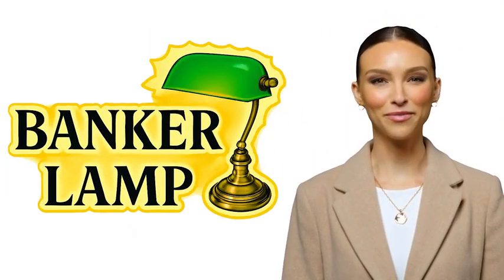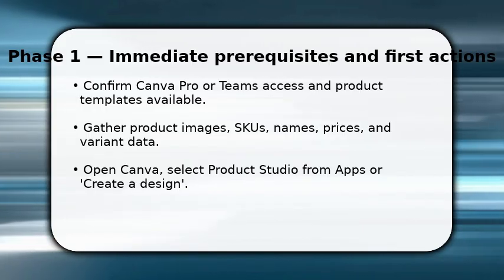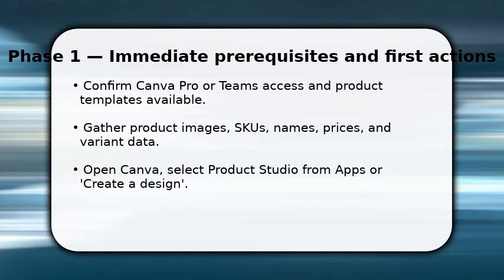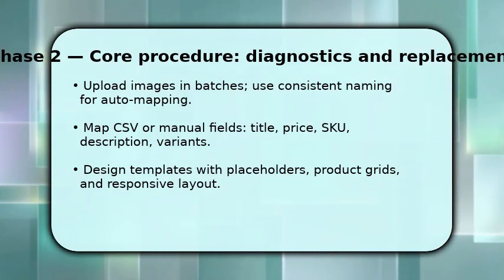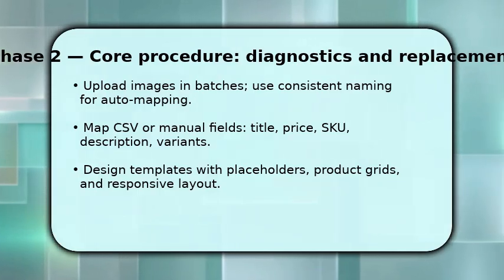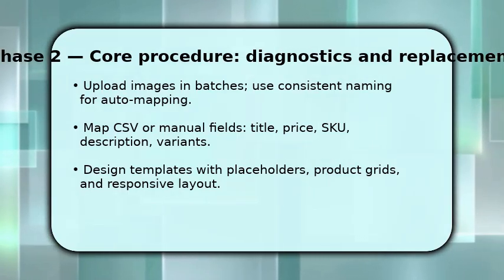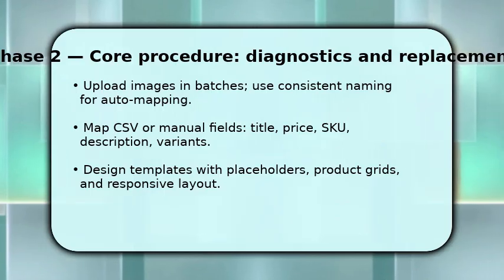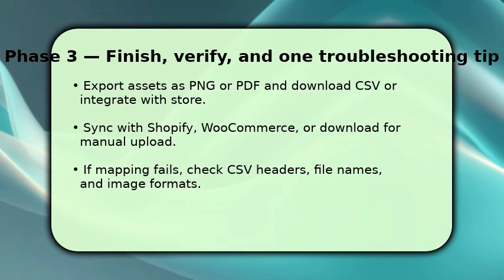How to Use Product Studio in Canva - Full Guide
How to Use Product Studio in Canva - Full Guide | 🔒 Surfshark VPN Deal — Stay private and secure. $1.99/mo + 3 Months Free ▸

Dive into the world of design and creativity as we explore how to effectively use Product Studio within Canva. This comprehensive guide will walk you through every step, from setting up your project in Product Studio to adding custom elements with ease.